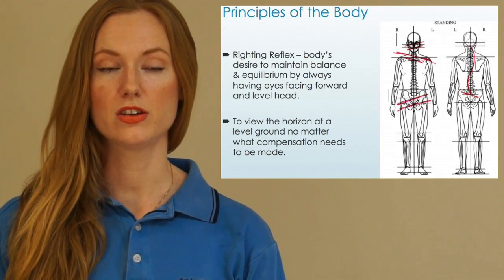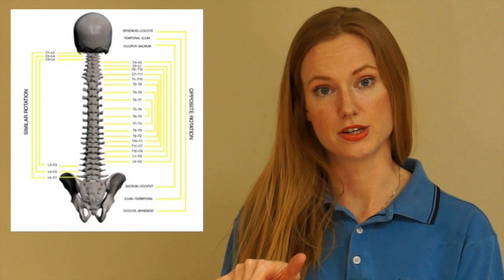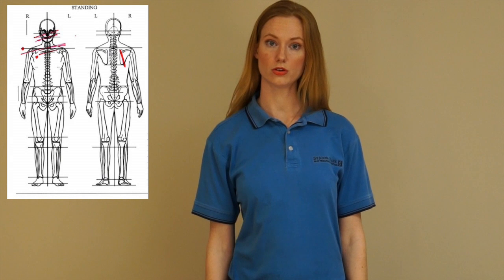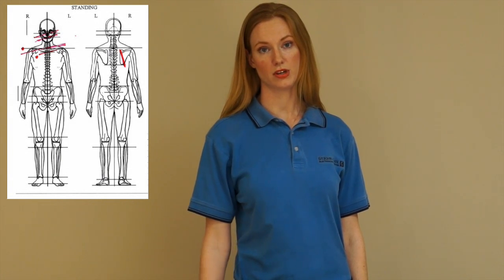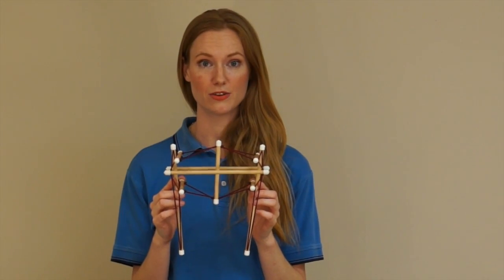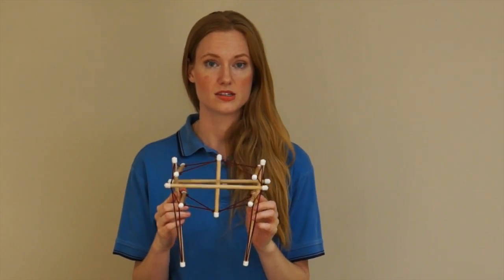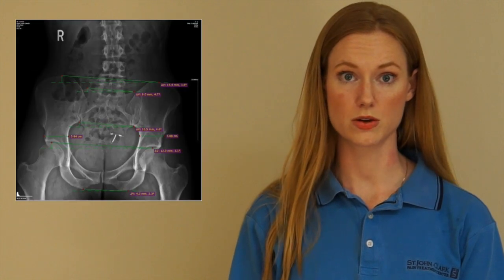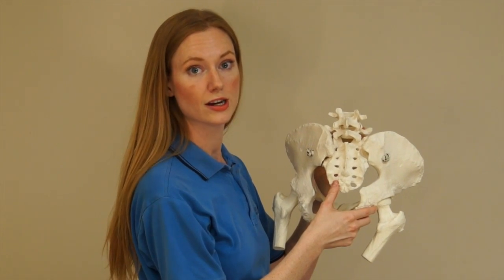Nerve Entrapment: A simple explanation of the NST approach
Sciatica and Carpal Tunnel Syndrome are two of the most common nerve entrapments treated at the St. John - Clark Pain Treatment Center. Our success in treating these conditions relies on taking a full body approach to their solutions. Megan Moore gives a quick and easy to understand explanation of what a Neurosomatic Therapist would do to find and treat the source of these conditions.